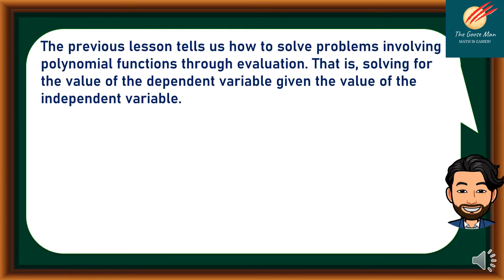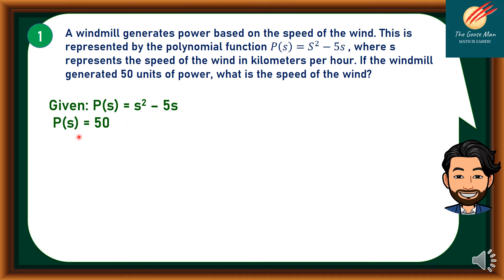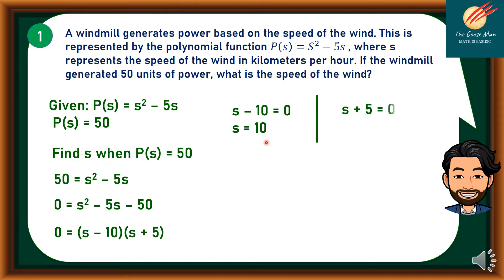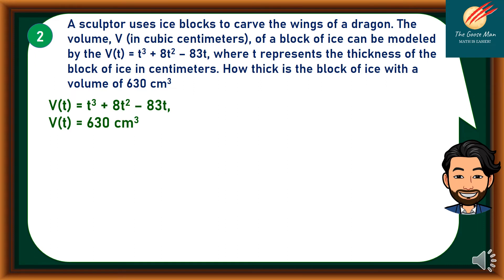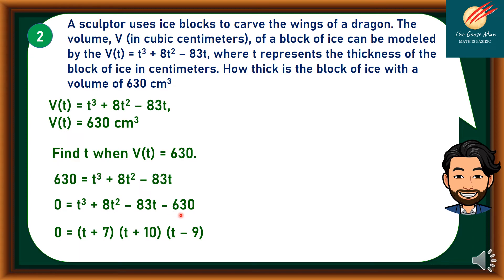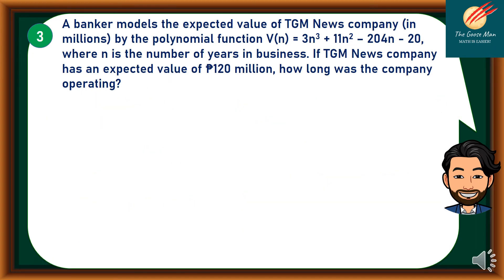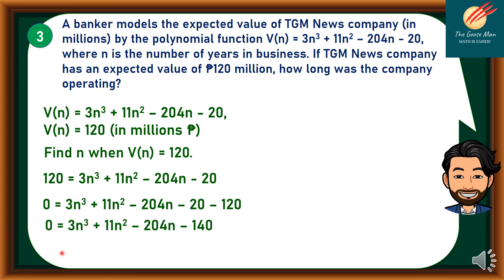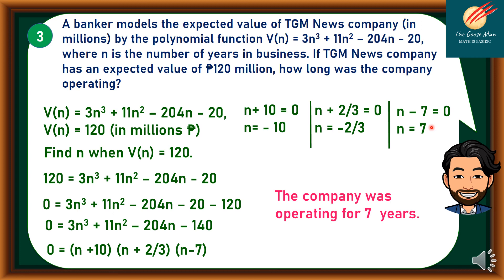SOLVING PROBLEMS INVOLVING POLYNOMIAL FUNCTIONS THROUGH FACTORING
The previous lesson tells us how to solve problems involving polynomial functions through evaluation. That is, solving for the value of the dependent variable given the value of the independent variable.
Now, we will discuss SOLVING PROBLEMS INVOLVING POLYNOMIAL FUNCTIONSTHROUGH factoring, but the difference is the problems below are more on solving for the value of the independent variable given the value of the dependent variable.
Here, we are going to discuss and solve problems together step by step using the lessons you have discussed in the previous days. The problems presented below are things that we could relate to real-life situations